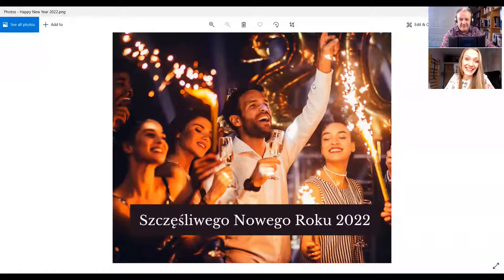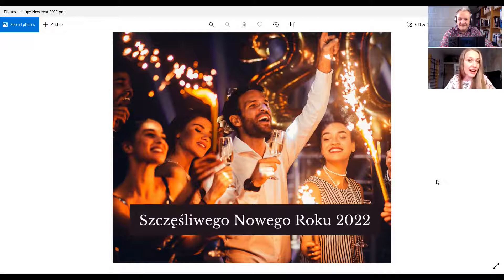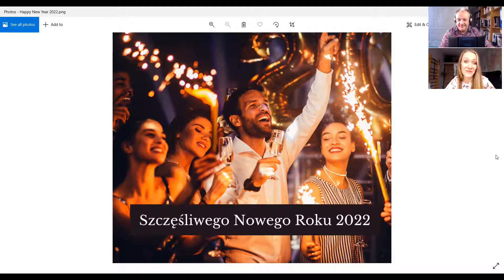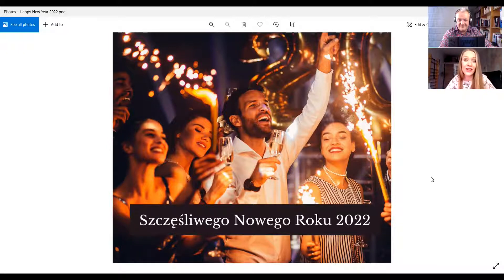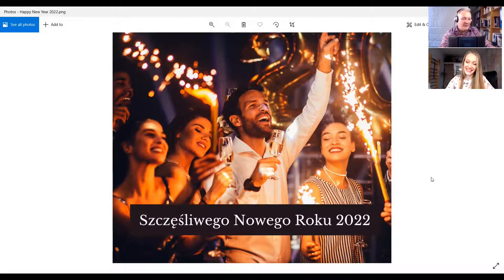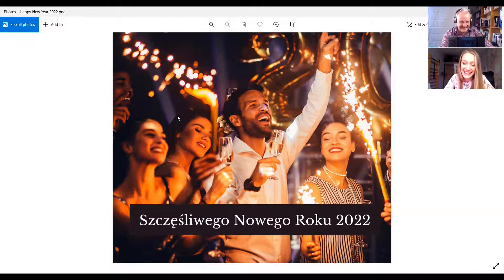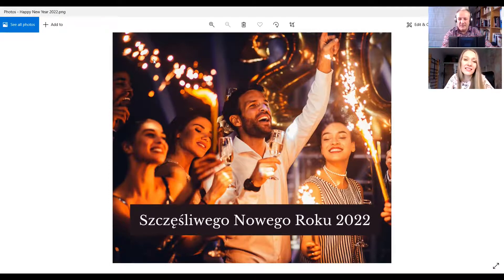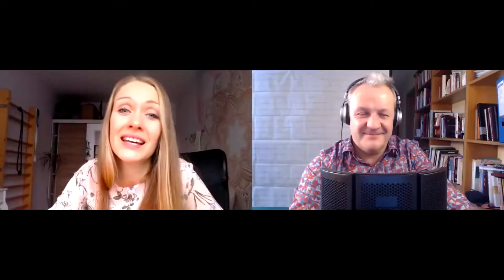#201 Happy New Year - Szczęśliwego Nowego Roku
Learn Polish in a fun way with short Episodes. On this Special 200th episode we talk about Happy New Year - Szczęśliwego Nowego Roku.

To listen to all Episodes + The Speaking Podcast + The Meditation Podcast + Business Opportunities please

Now also on

To get Skype lessons from Kamila or her team please visits

In this Episode we discuss:

Nowy Rok- New Year

Nowy Rok, nowe nadzieje- New Year, new hopes

Życzenia na Nowy Rok- Wishes for the New Year

Impreza sylwestrowa- New Year's Eve party

Sylwester to impreza noworoczna- New Year's Eve is a New Year's party

Dokąd idziesz na Sylwestra?- Where are you going on New Year's Eve?

Biała sala (sylwester w domu)- White hall (New Year's Eve at home)

Życzymy aby Nowy Rok był szczęśliwy- We wish the New Year to be happy

Szczęśliwego Nowego Roku- Happy New Year

Życzę Ci żeby Nowy Rok był pełen miłości- I wish you a New Year full of love

Dużo zdrowia, miłości- Lots of health, love

Nie będę czekać do północy- I won't wait until midnight

If you would like Skype lessons from kamila or her team please

All Polish Episodes / Speaking Podcast / Meditation Podcast / Awakening Podcast/ Polish Property & business Offers -